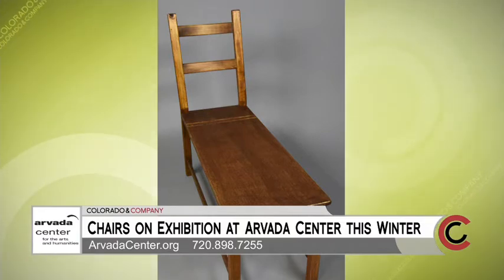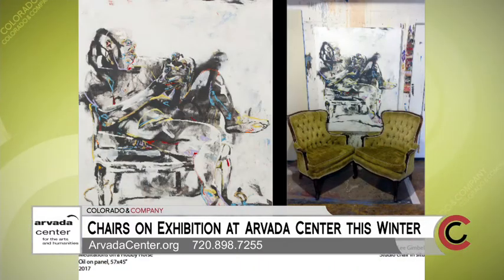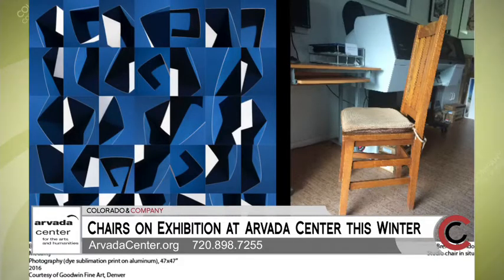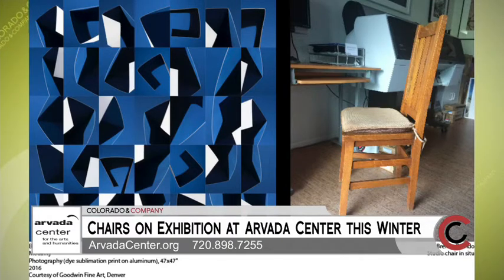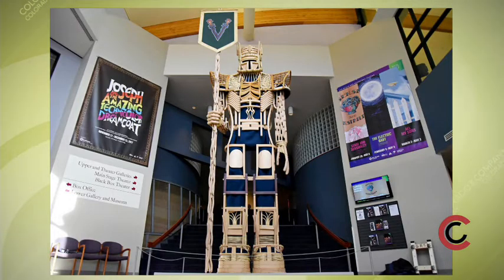Arvada Center Chair Exhibit - January 12, 2018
THESE UNIQUE EXHIBITIONS THAT EXPLORE THE ARTISTIC POTENTIAL OF CHAIRS OPENS JANUARY 18 AND RUNS THROUGH APRIL FIRST. THE OPENING RECEPTION ON THURSDAY, JANUARY 18TH IS FREE AND OPEN TO THE PUBLIC. IT WILL GO FROM 6 TO 9 PM. THE CHAIR AUCTION BEGINS JANUARY 18TH AND ENDS MARCH 31ST. LEARN MORE ONLINE AT "ArvadaCenter.org."